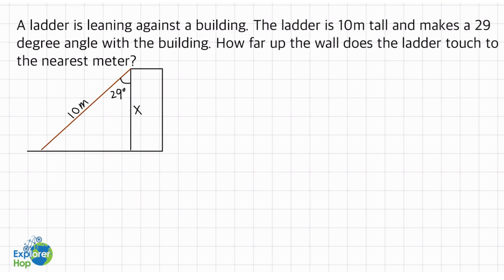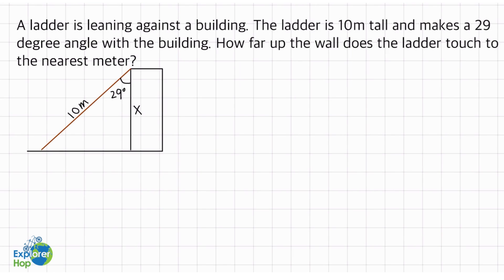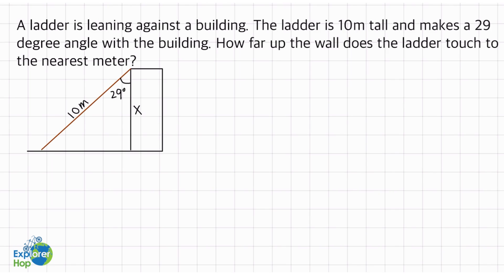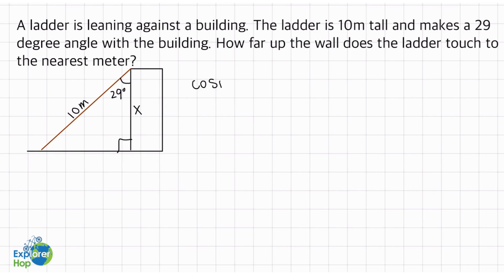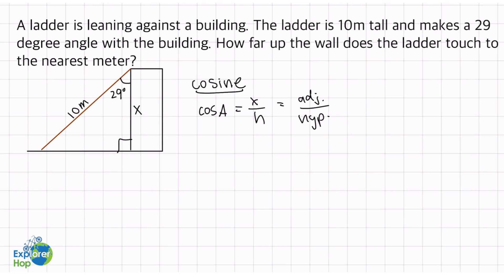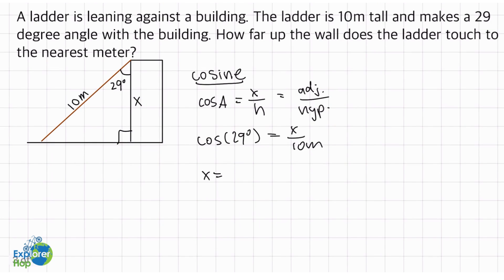Using SOHCAHTOA to Solve Real World Problems